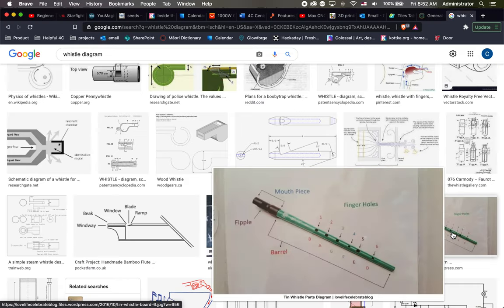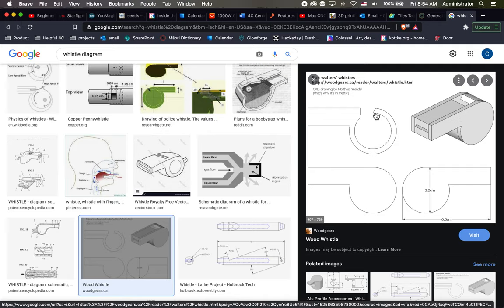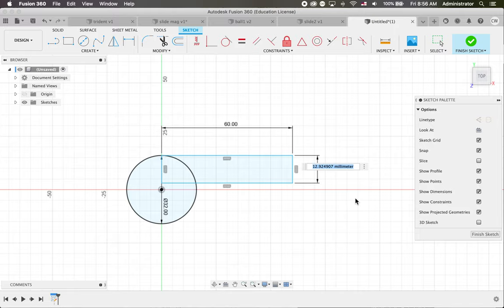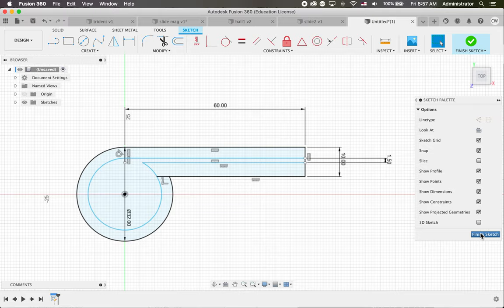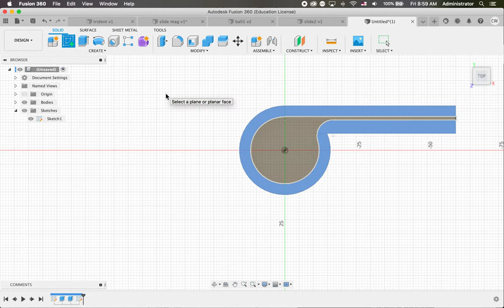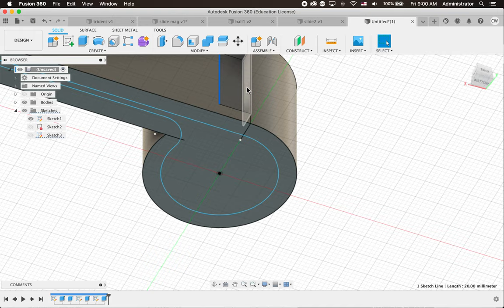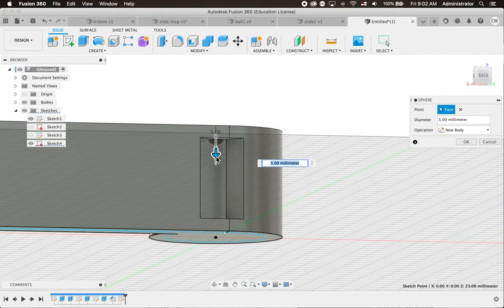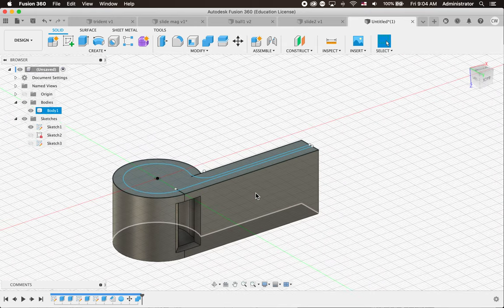Making a whistle in fusion 360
Here's a quick tutorial on how to make a whistle in fusion 360 for the 3d printer